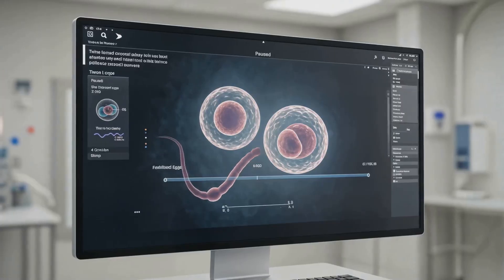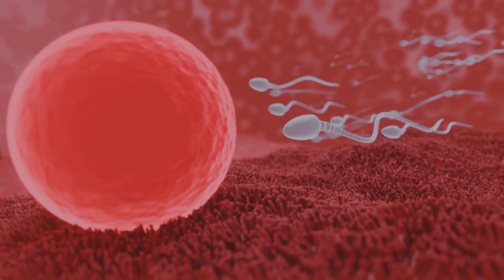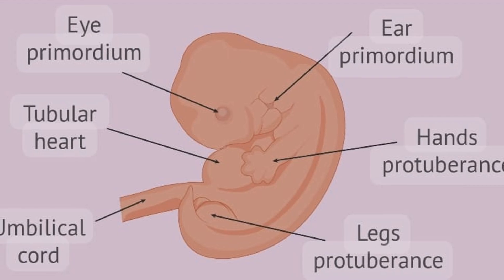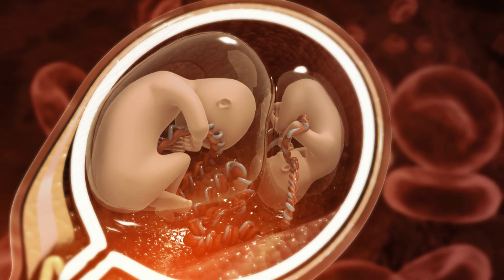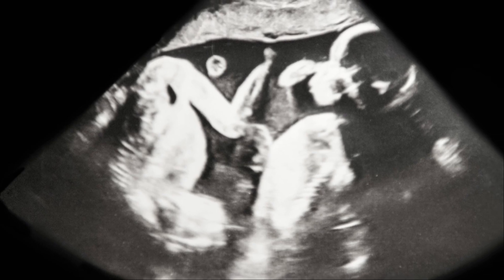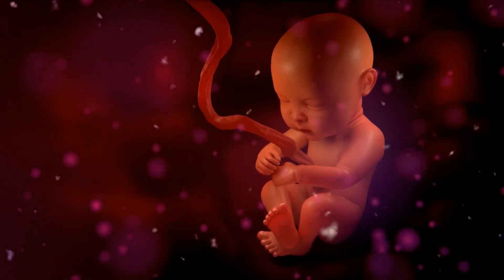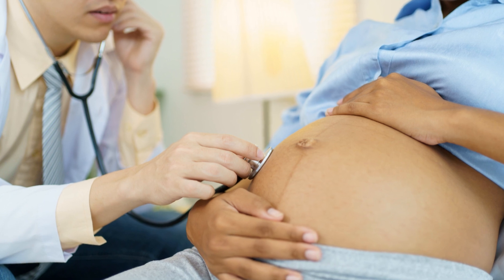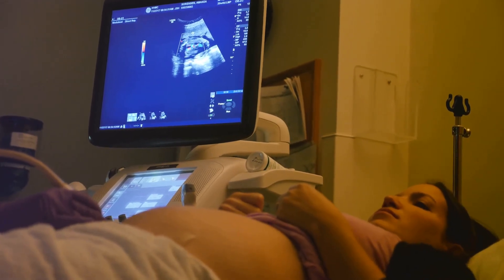The Developmental stages of Twin Babies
🍼 1. Fertilization (Week 0)
    • Fraternal Twins (Dizygotic): Two separate eggs are released during ovulation and fertilized by two separate sperm cells. These twins have different genetic material—just like any siblings born at different times.
    • Identical Twins (Monozygotic): A single egg is fertilized by one sperm but later splits into two embryos. They share identical DNA.

🌱 2. Early Cell Division (Week 1)
    • The fertilized egg(s) begin dividing as they travel through the fallopian tube toward the uterus.
    • By the end of the first week, the embryo(s) become blastocysts and start implanting in the uterine lining.

🔬 3. Implantation and Early Development (Week 2–3)
    • The embryos embed in the uterine lining.
    • The placenta and umbilical cord begin forming.
    • In identical twins, depending on when the embryo splits, they may share a placenta (monochorionic) or have separate ones (dichorionic).

❤️ 4. Organ Formation Begins (Week 4–8)
    • Neural tubes form (future brain and spinal cord).
    • The heart begins to beat around week 5–6.
    • By week 8, basic organs and facial features start to develop.
    • Twins are measured via ultrasound; doctors check if they share a placenta or sac (important for managing risks).

👶 5. Fetal Stage (Week 9–12)
    • Embryos are now officially called fetuses.
    • Arms, legs, fingers, and toes form.
    • Kidneys, liver, and other organs begin to function.
    • By the end of week 12, external genitalia start to develop (though not always visible on ultrasound yet).

🧠 6. Second Trimester (Week 13–26)
    • Week 14–18:
        ◦ Babies start moving (kicks may be felt around 18–20 weeks).
        ◦ Skin is thin and covered with lanugo (fine hair).
        ◦ Ears, eyes, and fingerprints form.
    • Week 20 (Midpoint):
        ◦ Anatomy scan often confirms twins and checks for growth, organs, and abnormalities.
        ◦ Twins may show size differences due to sharing the placenta (in monozygotic cases).
    • Week 21–26:
        ◦ Rapid brain growth.
        ◦ Lungs begin producing surfactant (important for breathing after birth).
        ◦ Babies may respond to sounds and light.

🌕 7. Third Trimester (Week 27–40)
    • Week 27–32:
        ◦ Babies grow rapidly in size and weight.
        ◦ Eyes can open and close.
        ◦ They practice breathing movements.
    • Week 33–36:
        ◦ Most twins are born during this period.
        ◦ They continue gaining fat and maturing organs.
        ◦ The chances of survival without complications are high after week 34.
    • Week 37–38 (Full-Term for Twins):
        ◦ Twins are considered full-term around 37 weeks.
        ◦ Most doctors recommend delivery by this time to prevent complications like growth restriction or placental issues.

👶🧑 8. Birth
    • Fraternal twins have separate placentas and sacs.
    • Identical twins may share a placenta or sac, depending on when the embryo split.
    • Delivery may be vaginal or by C-section, depending on positioning, health, and complications.
    • Twin pregnancies are high-risk, so extra monitoring is standard.